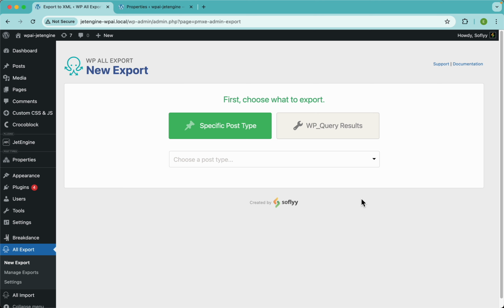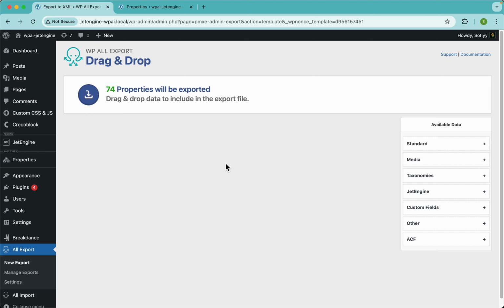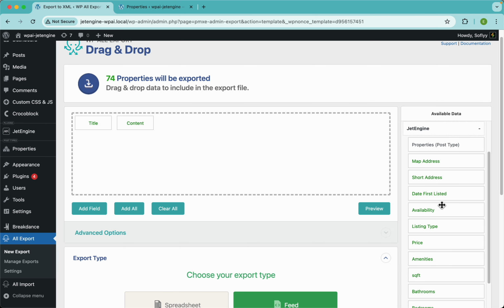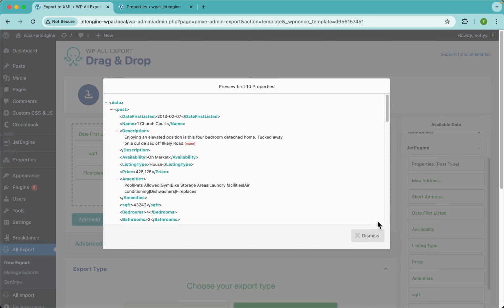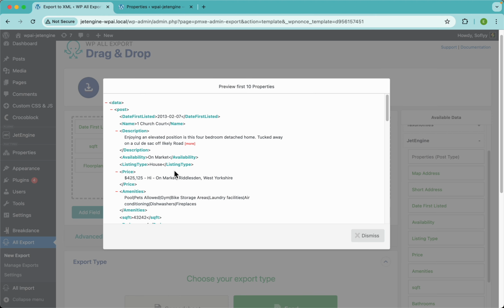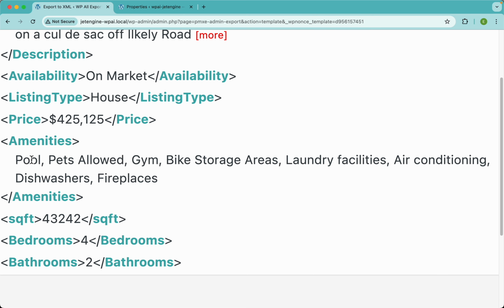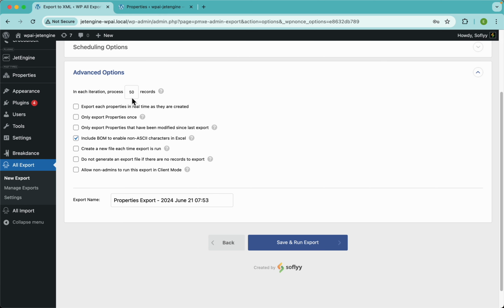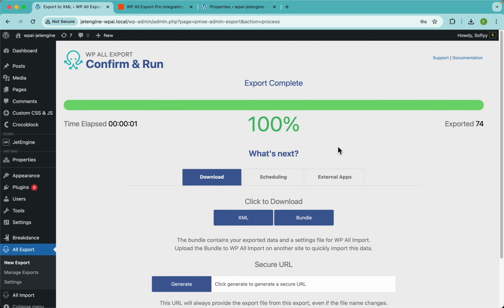Export JetEngine Fields to an XML File (Easy Steps)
This is how you export JetEngine custom fields to an XML file:

1. Navigate to All Export › New Export and start a new export
2. Select the custom post type that has JetEngine fields.
3. Use drag and drop interface to add JetEngine fields to the export file.
4. Configure advanced settings and run the export.
5. Download the XML file and review the JetEngine fields.

=== Chapters ===

00:00 Start a new export
00:12 Check JetEngine CPT
01:00 Select CPT with JetEngine fields
01:13 About filtering options
01:36 Customize export file
01:59 Change export type to XML
02:18 About Advanced XML Feed
03:00 Change back to Simple XML
03:17 Add JetEngine fields to export
04:02 Change field name
04:30 Change field order
05:34 Custom export field
06:13 Combine multiple fields
07:07 Use PHP function
09:01 Scheduling options
09:42 About Advanced options
10:08 Run export process
10:16 Download XML file
10:50 About external app integration

You can easily bulk edit JetEngine fields using the combination of WP All Export and WP All Import. Here’s how:
1. Create a new export with your desired JetEngine Fields using WP All Export.
2. Download the exported data and modify it.
3. Once modified, use WP All Import to import it back to the website.

=== Related Tutorials ===